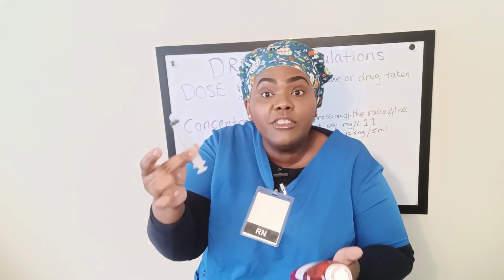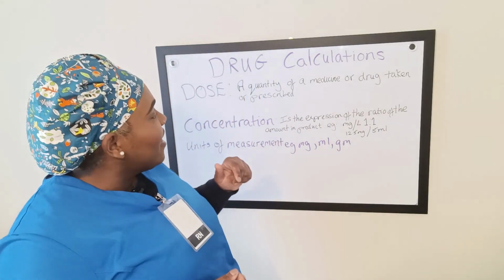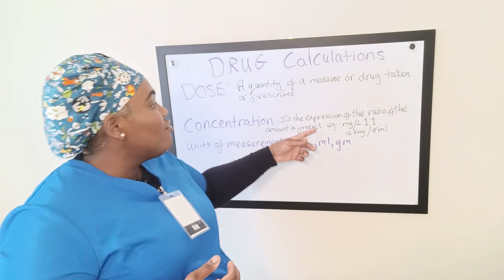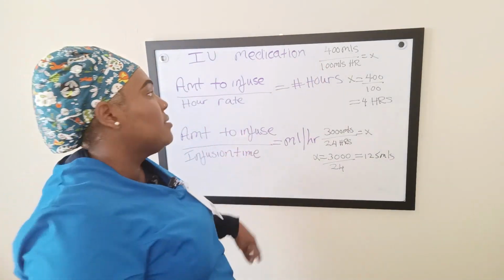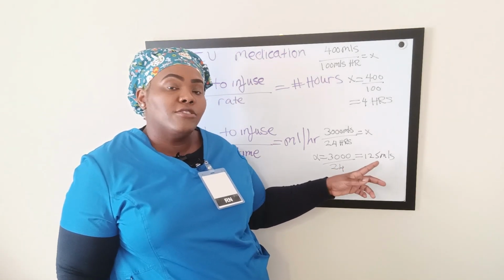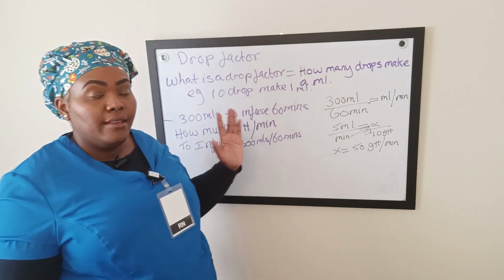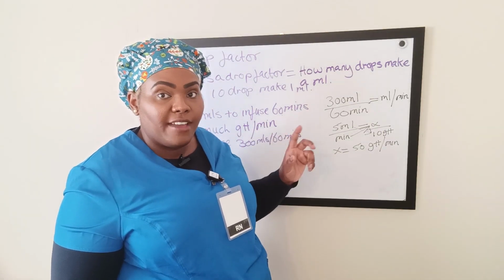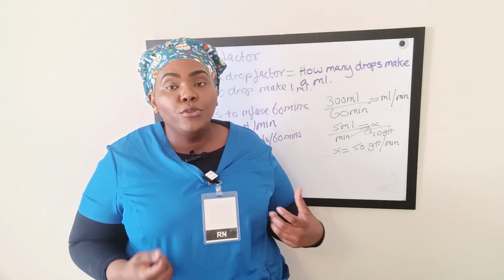The Easiest Way to Do Medication Dosage Calculations (Nurse)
In this videos we talk about  medication calculation. This is my way of doing drug calculations . I hope that it is simplified for nurses and student nurses to understand . Drug administration is an integral aspect of being a registered nurse .  We administer medications all day long . So we want to practice safe nursing for our patients. look out for more  as we dive into the world of nursing .